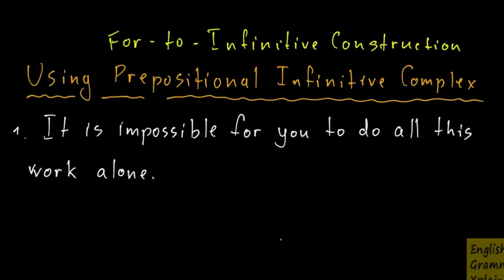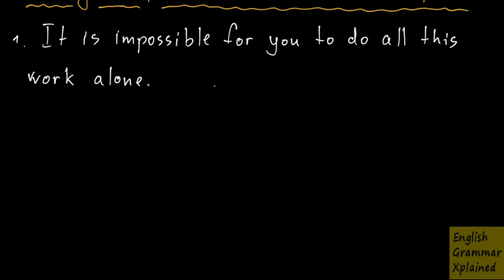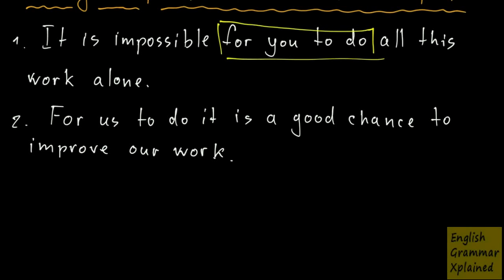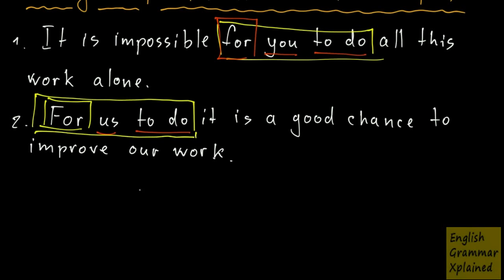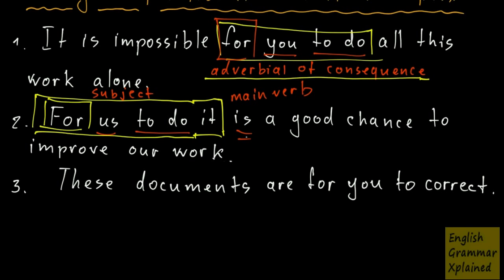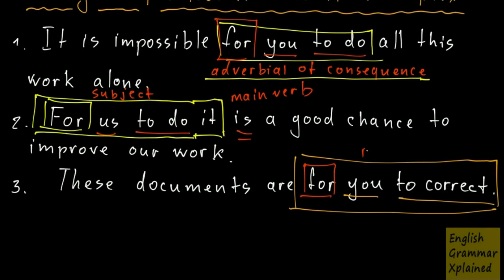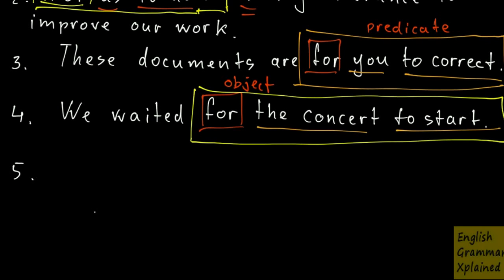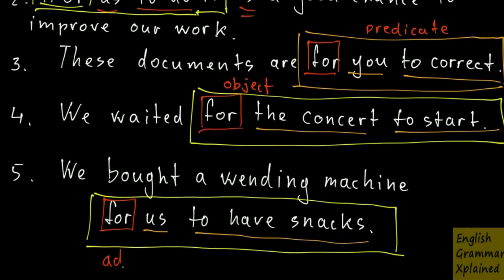For-to-Infinitive Construction -2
Different ways to use For-to-Infinitive construction or Prepositional Infinitive Complex.